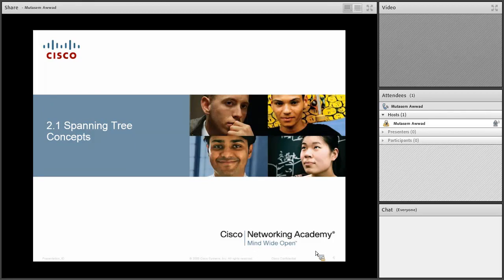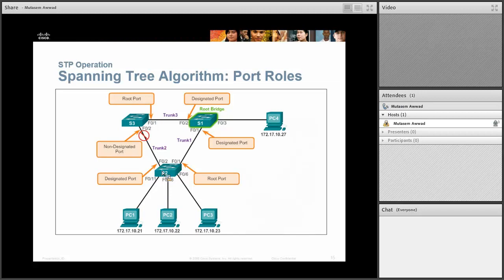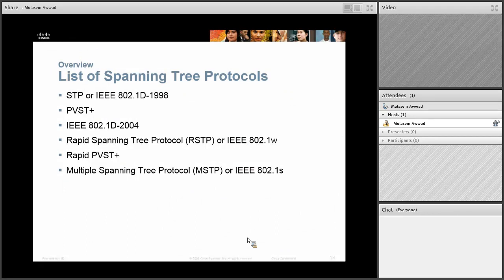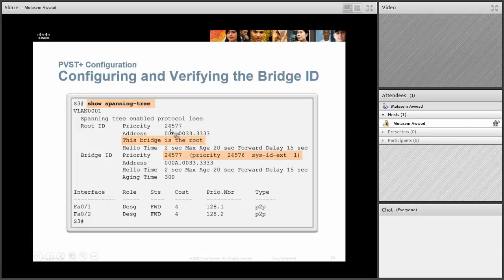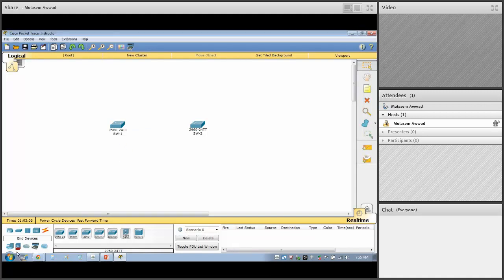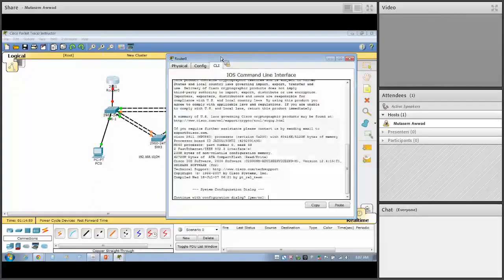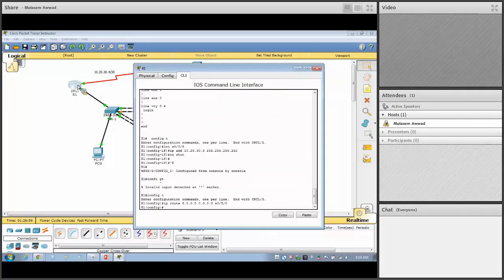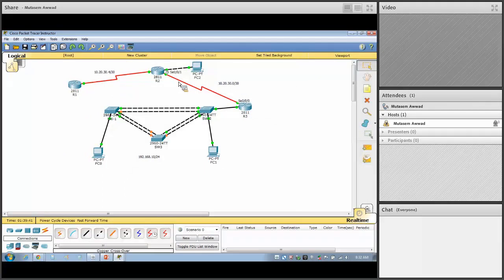CCNA 3 LAN Redundancy STP & HSRP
Describing LAN redundancy which includes STP and HSRP